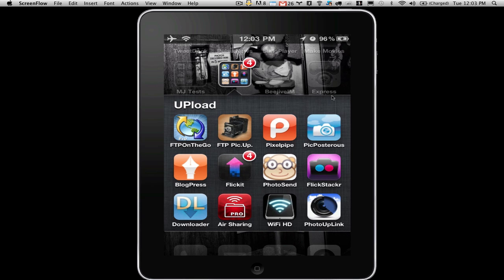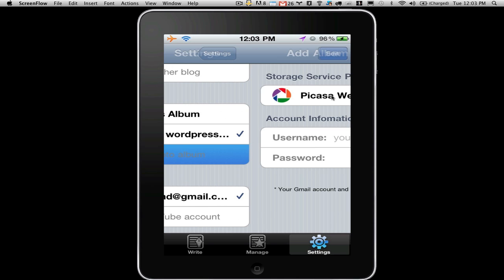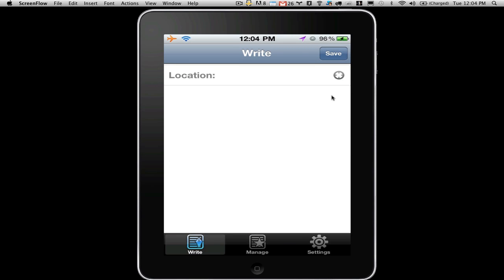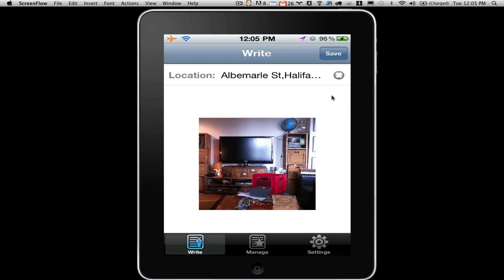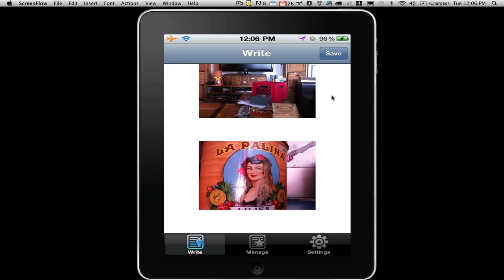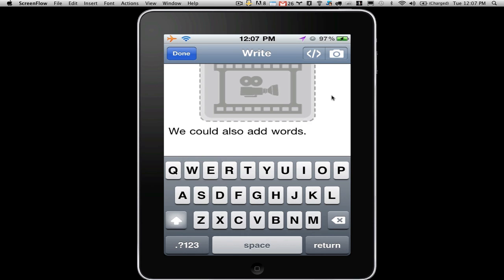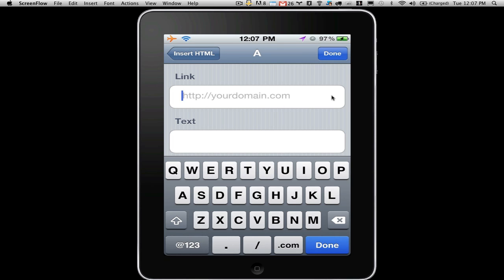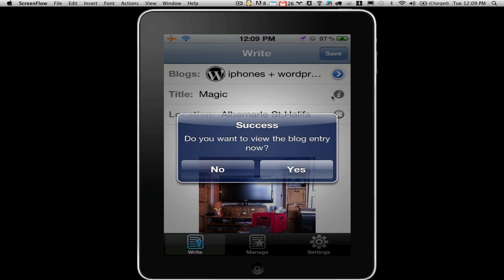BlogPress-walkthru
This is a screencast - making a new wordpress post (including photos/video/youtube) using the BlogPress app.